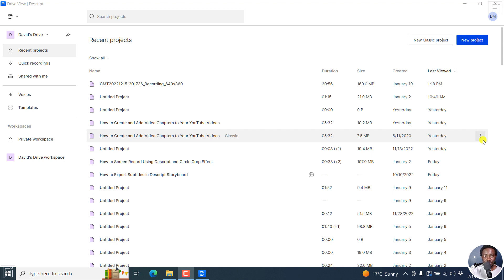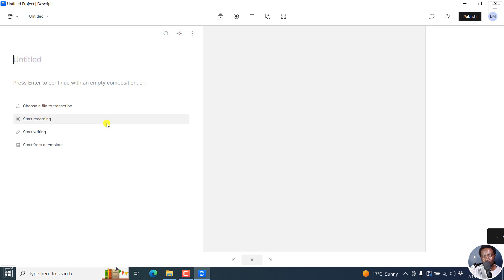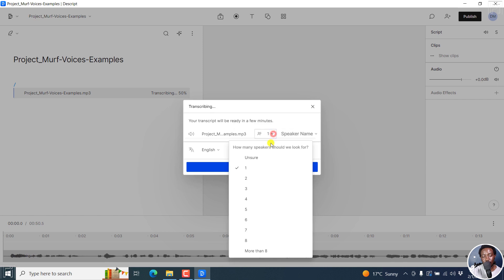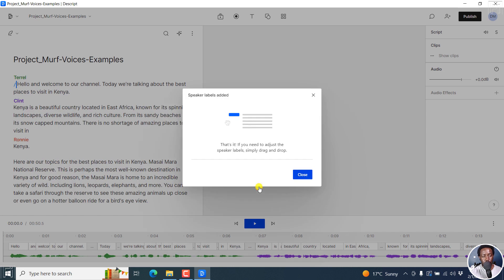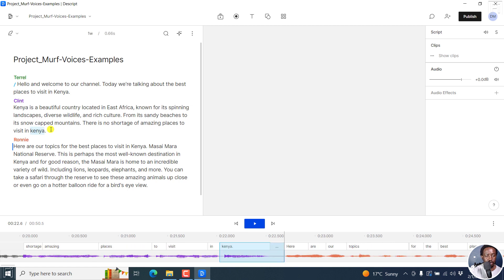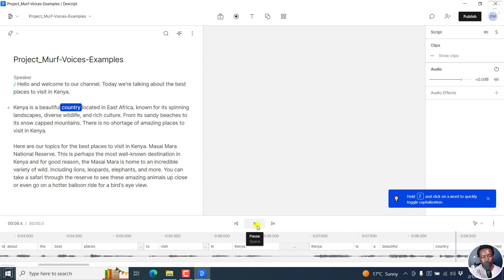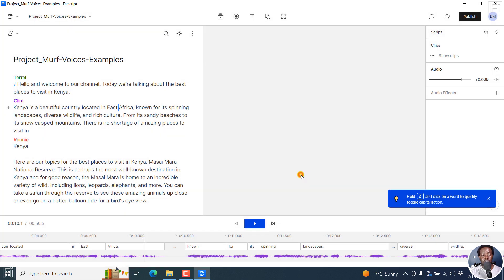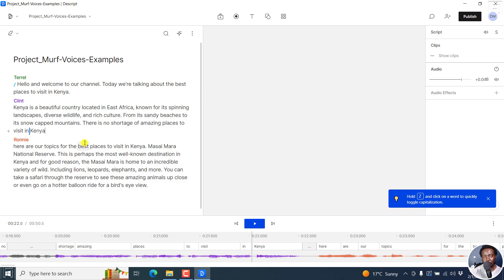How to Add More than One Speaker to a Project in Descript Storyboard - Re-Identify Speakers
In this video, I'll show you How to Add More than One Speaker to a Project in Descript Storyboard - Re-Identify Speakers.  Try Descript Now